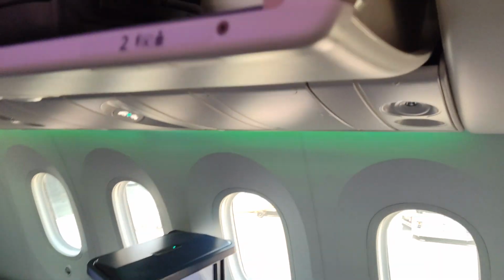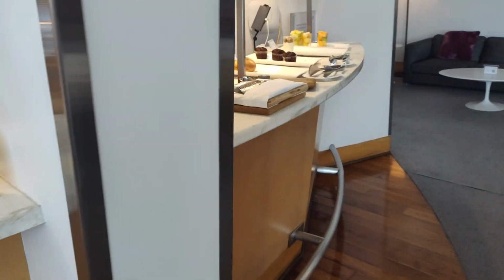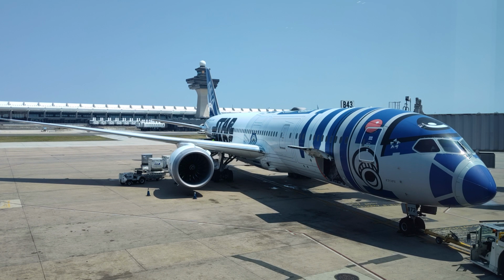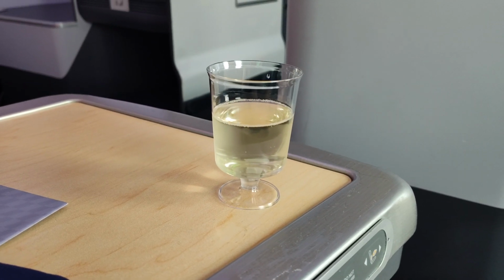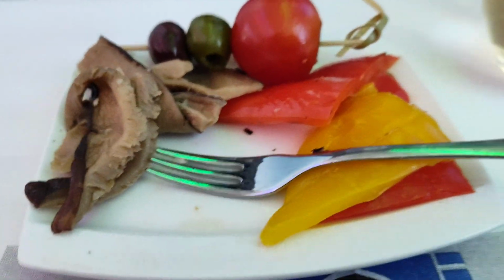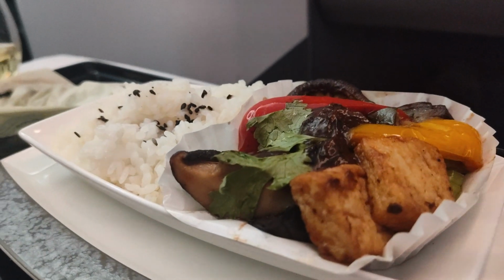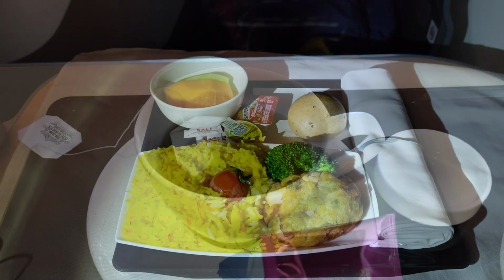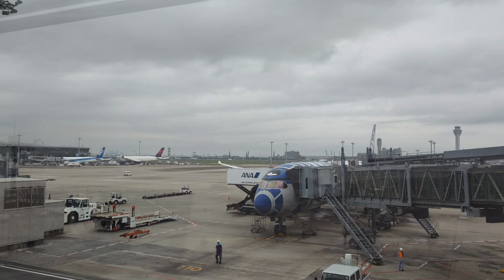College student books $8000 ANA business flight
I booked the legendary All Nippon Airways (ANA) business class from Washington Dulles (IAD) to Tokyo Haneda (HND)—and I did it using American Express Membership Rewards points! Join me for an in-depth look at what might be the fanciest flight I’ll ever take, from luxurious seats to world-class service. If you're searching for the best way to fly to Japan in style, this is it!

🚀 How to Book This Flight with Points 🚀
Finding ANA business class award space is getting tougher, especially after their April 2024 award chart changes. I used an older method that may still work, but new strategies could improve your chances.

CHASE
Earn 60,000 bonus points with either Chase Sapphire® card. I can be rewarded if you apply here and are approved for the card.

Earn cash back with the Chase Freedom Unlimited or Chase Freedom Flex credit card. I can be rewarded if you apply here and are approved for the card. Learn more.

Earn 90,000 bonus points with the Ink Business Preferred® card or up to $1,000 bonus cash back with the Ink Business Premier℠ card, Ink Business Unlimited® card or Ink Business Cash® card. I can be rewarded if you apply here and are approved for the card.

Timestamps
0:00 Intro
0:27 Lounges
1:12 Boarding
2:05 Departure
2:30 First meal
3:22 Bathroom
3:40 Lie flat bed
3:52 Second meal
4:15 How I booked the flight